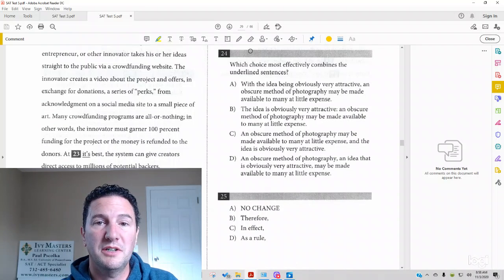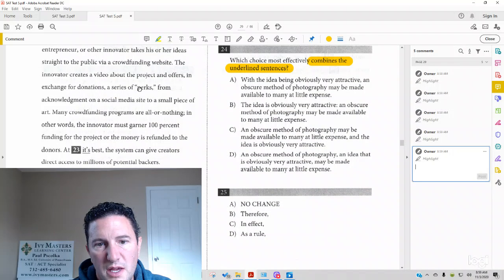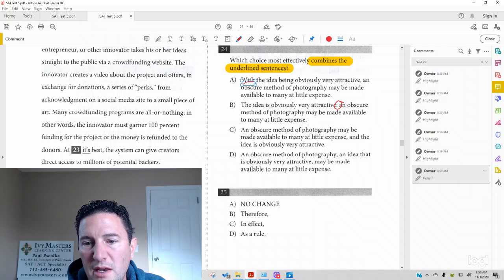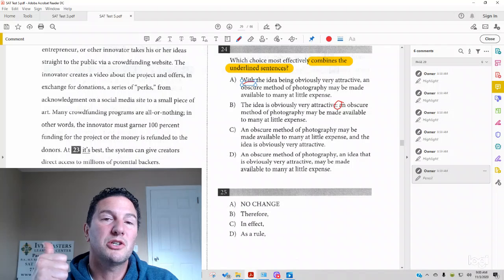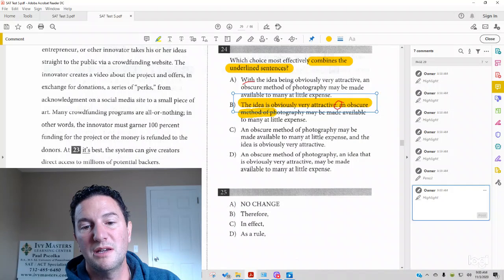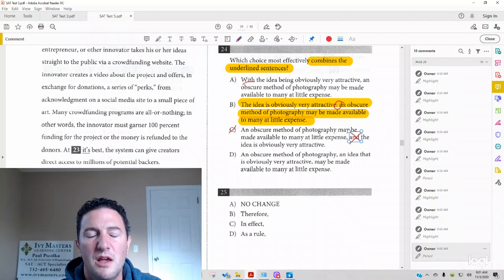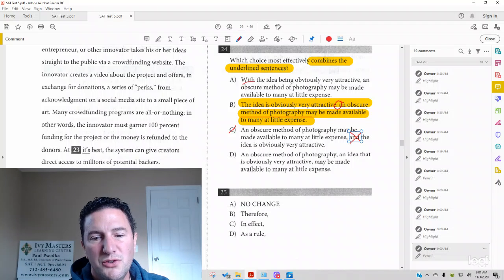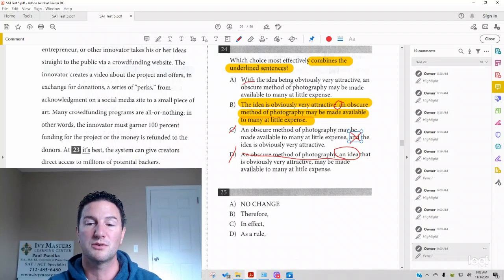SAT Writing & Language, Test 5 Section 2, Number 24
The proper use of a colon; a phrase that modifies something must be next to what it modifies